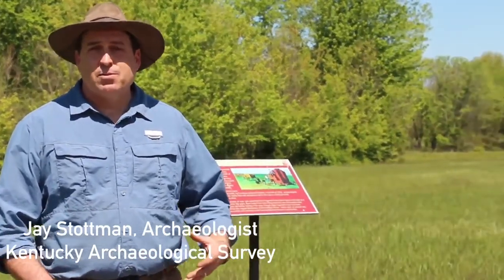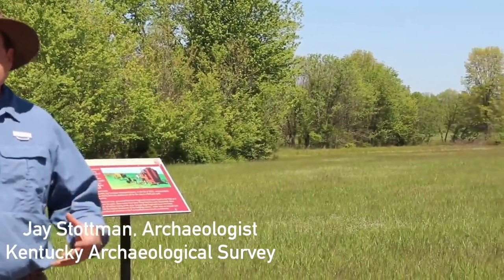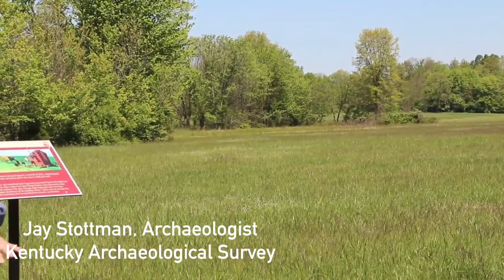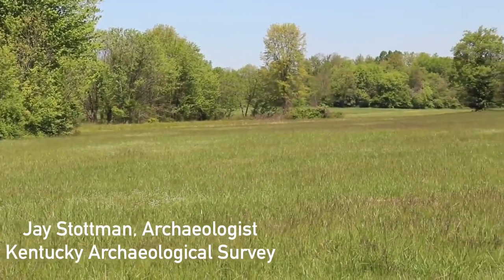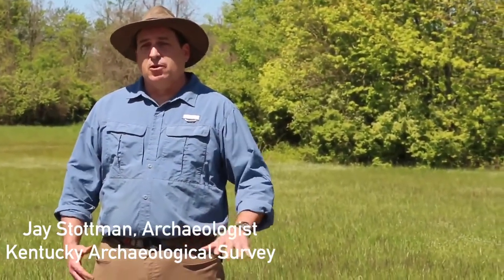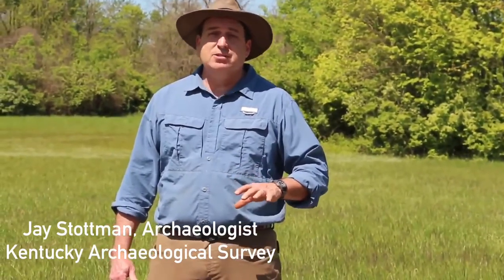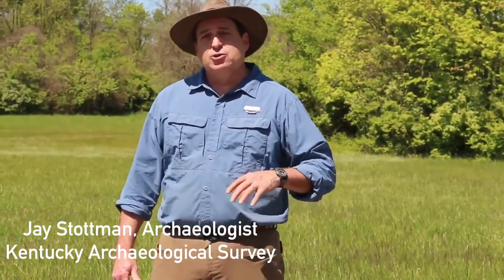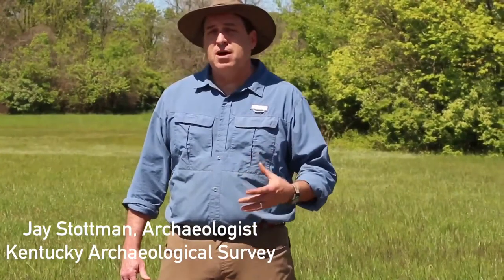Brick Kiln Site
Jay Stottman, Archaeologist with the Kentucky Archaeological Society, gives viewers a virtual tour of the Brick Kiln at Riverside Landing in Louisville, Kentucky where the Farnsley-Moreman family created their own bricks to build the historic home on the banks of the Ohio River.